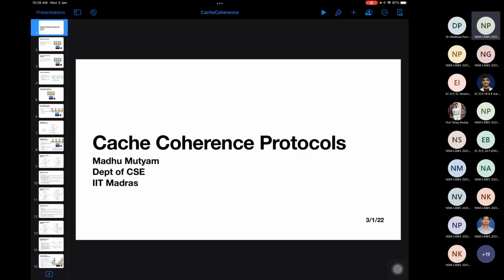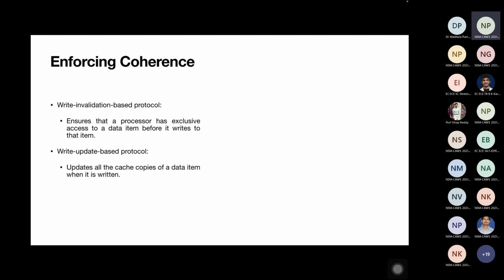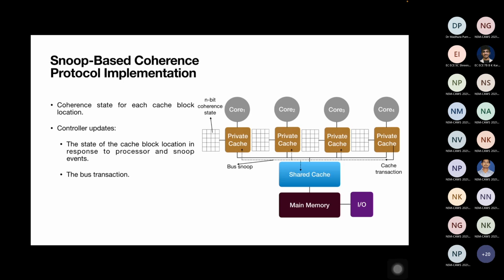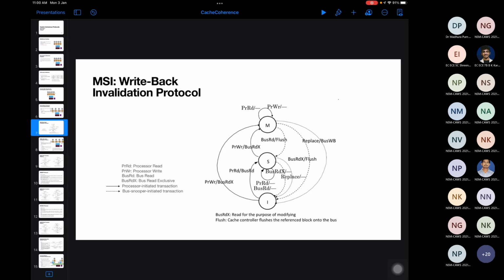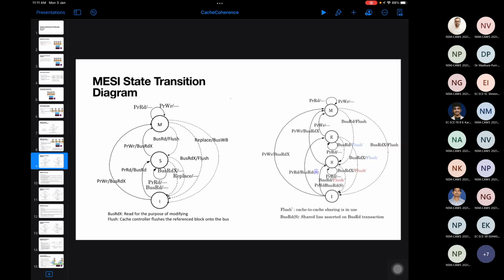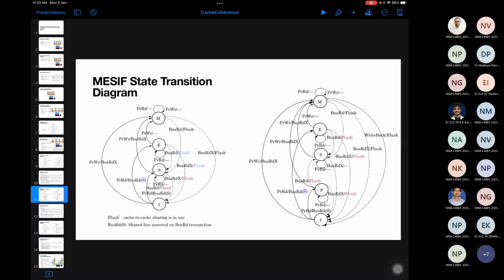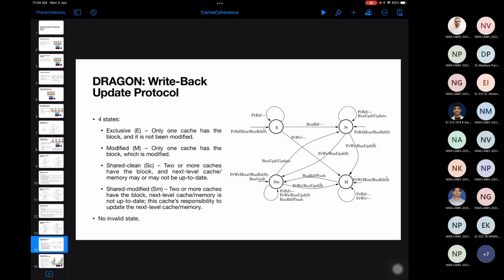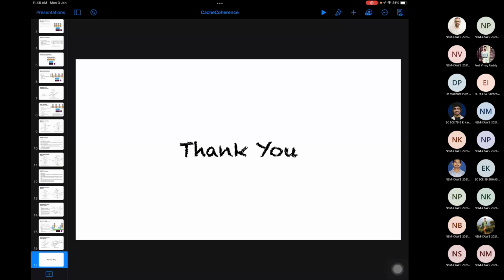Day 6: Cache Coherence Protocols: Madhu Mutyam